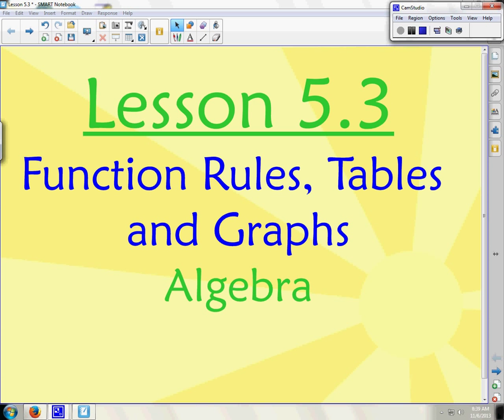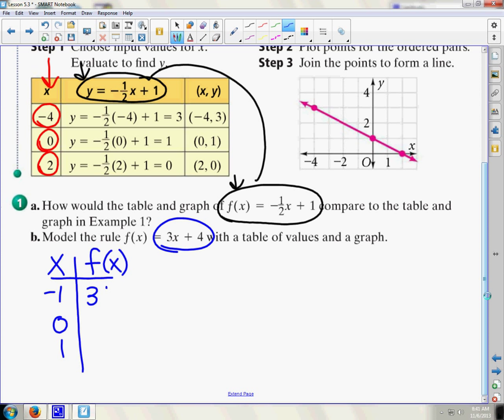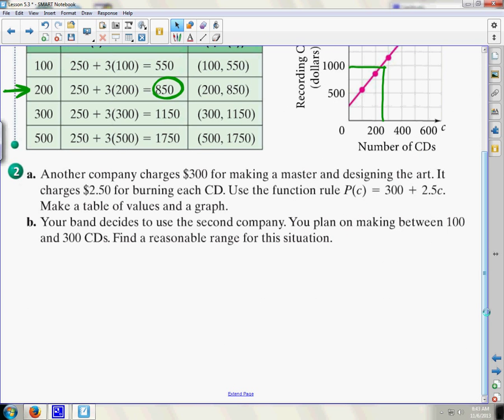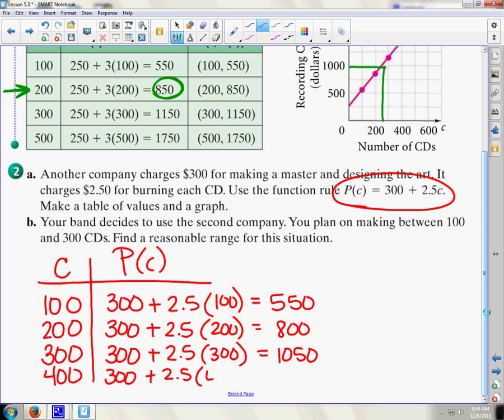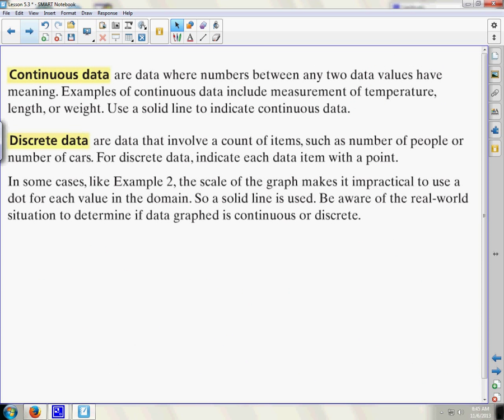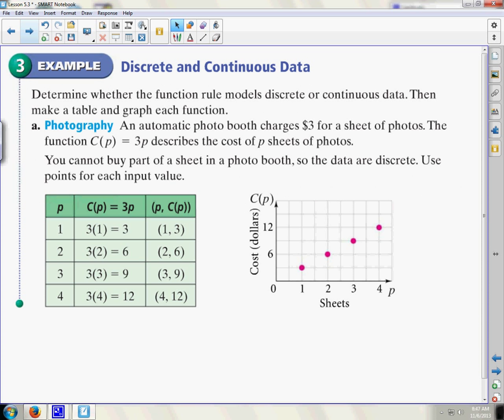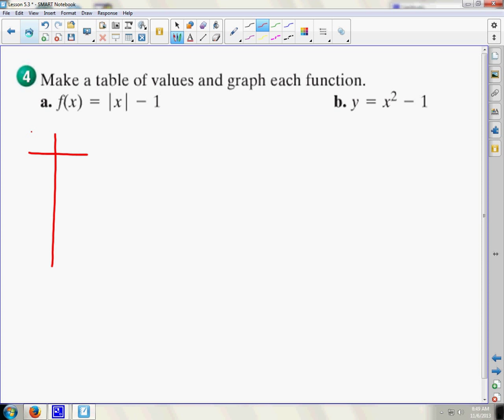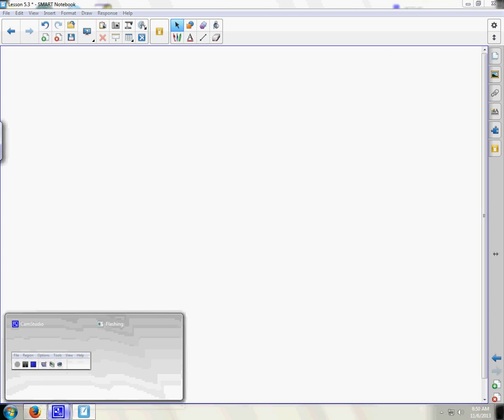Lesson 5 3 Functions Tables and Graphs